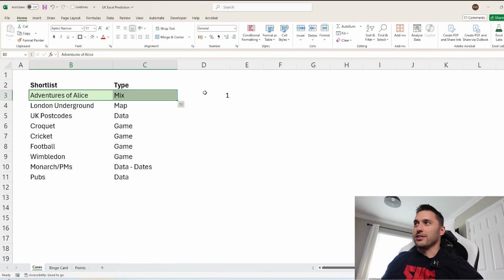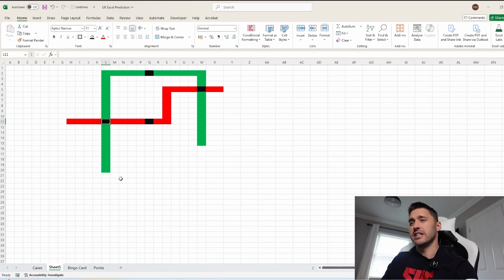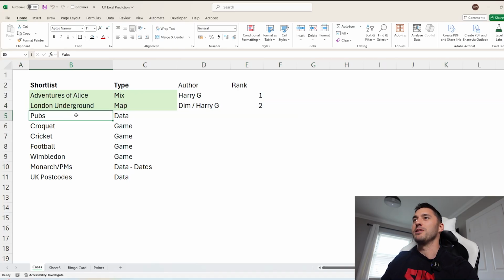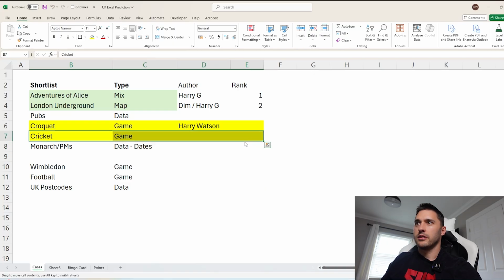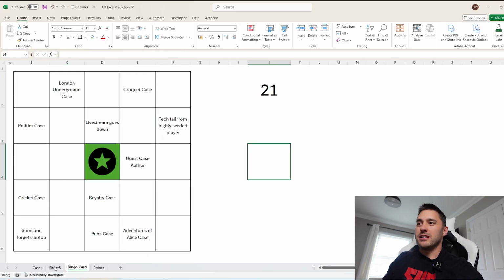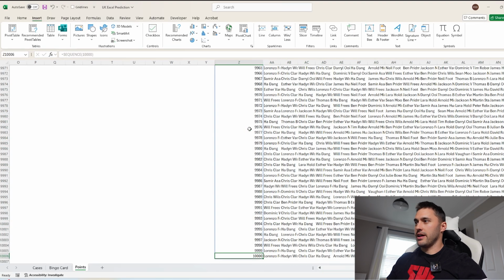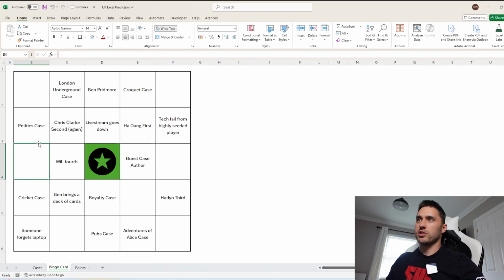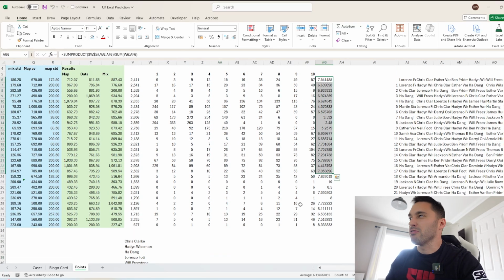My Predictions for the UK Excel Championship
Created this one before the event and making it go live on the day to see how close I was.